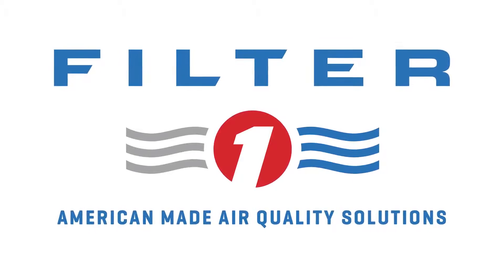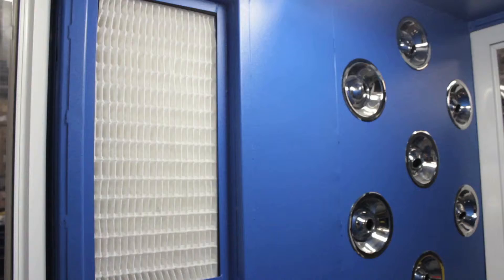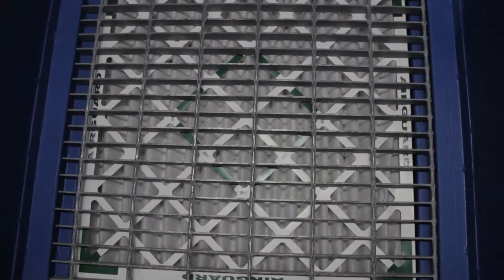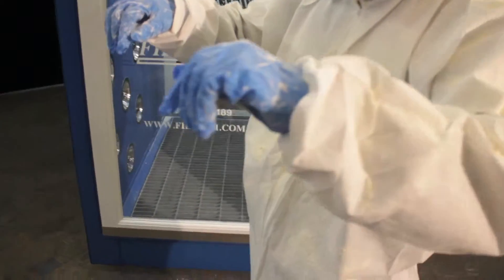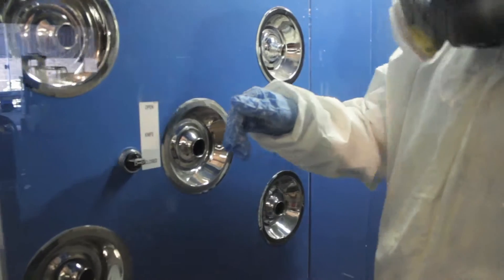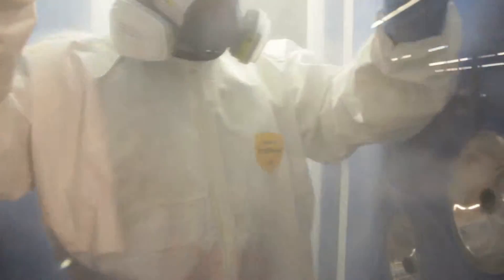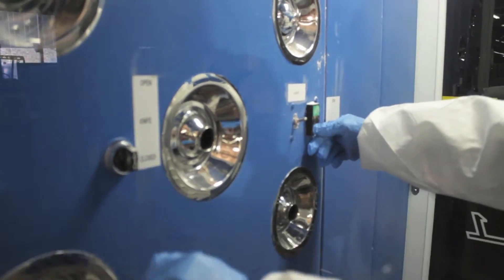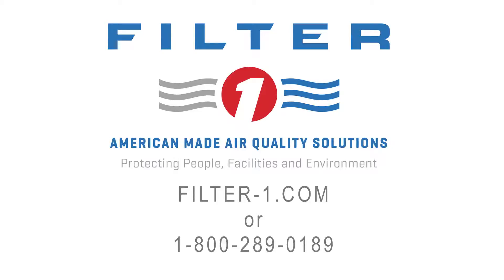Single BOB (Blow-Off Booth)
Factory Demonstration of Filter 1's One-Man Decontamination Booth